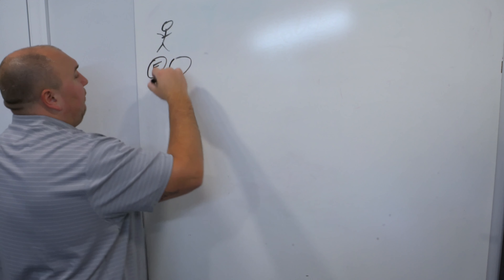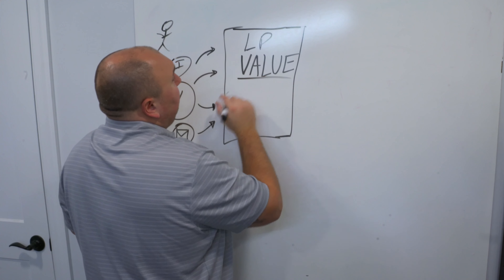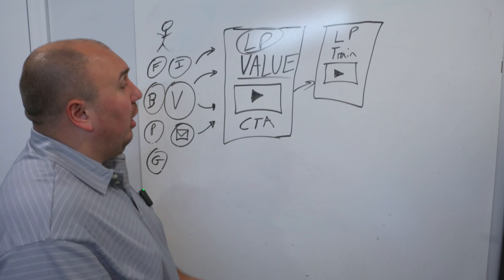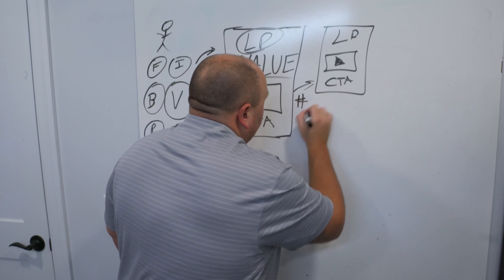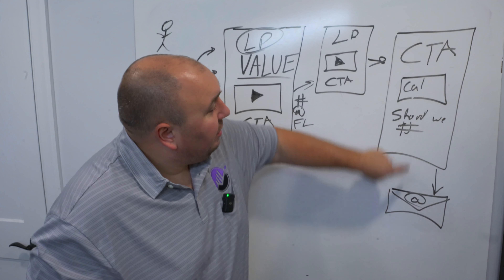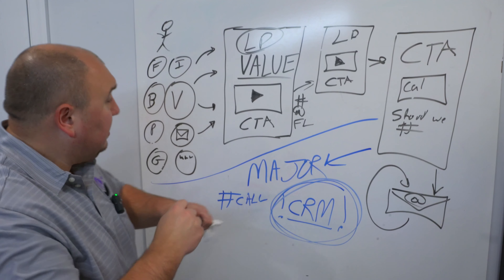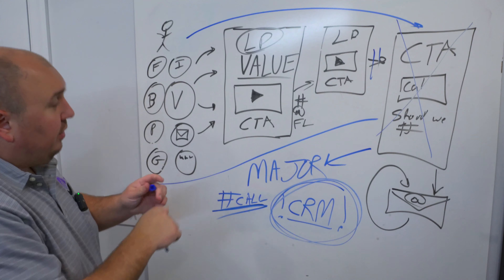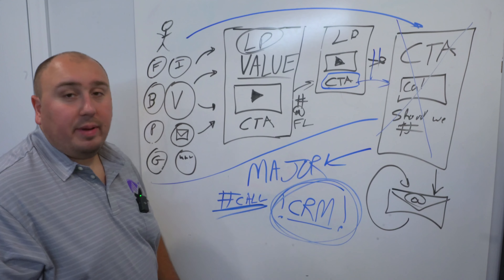Get More MSP Discovery Calls with This Proven Funnel Strategy!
Are you struggling to convert attention into booked appointments for your MSP? In this video, Harrison Baron from Growth Generators breaks down the ultimate strategy to guide potential customers through a funnel and turn leads into clients. Learn how to take advantage of landing pages, value-packed content, email sequences, and clear calls to action to get your dream customers booking meetings on your calendar. Harrison also shares insights on using a CRM to track behaviors, follow up with leads, and boost conversions, all while improving the ROI on your marketing efforts.